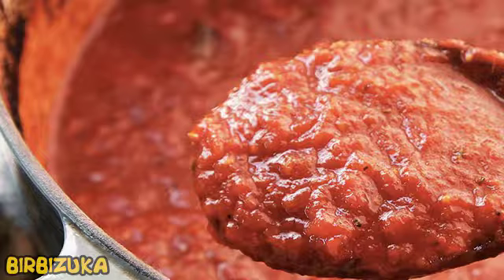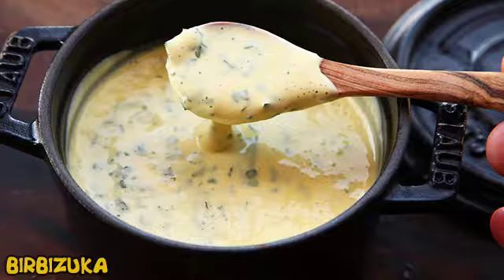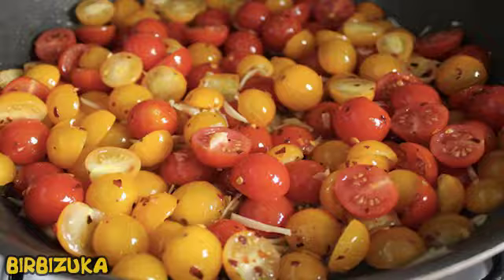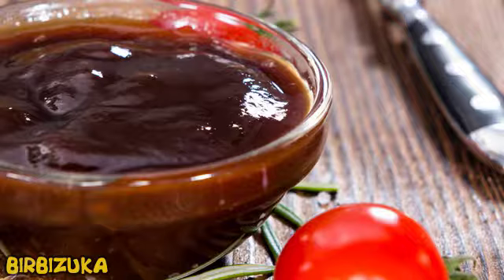6 main secrets of an IDEAL SAUCE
Some dishes do not require any additions, except for a glass of good wine. In others, despite the perfect combination of ingredients, you will always be missing something. During cooking or before serving, these dishes must be supplemented with sauces, gravies and dipes. Liquid seasoning will advantageously shade the dish and give it a complete taste.

INCLUDE EGGPLANT IN YOUR DIET
5 most FASHIONABLE and desirable WAYS to GIVE BIRTH
WHY IS IT WORTH ADDING EGGPLANT TO YOUR DIET
SUPER SIMPLE METHOD will save from more than 15 di...
8 products will help clear arteries, eliminate cho...
8 LIFE-SAVING PRODUCTS AGAINST THE HARMFUL EFFECTS...
WHAT EXCESSIVE LEMON CONSUMPTION MAY CAUSE
Energy saving LAMPS 4 facts about possible HARM to...
SCIENTISTS HAVE NAMED THREE SIMPLE DRINKS THAT STR...
A VIRUS has appeared on Google Chrome, which extor...
Mask introduced the concept of high speed undergro...
TOP FOODS THAT CAUSE HEADACHES AND MIGRAINES
Is it just a headache or something more dangerous?
Home remedies that help hide the GRAY HAIR
DOCTORS HAVE CALLED THE MOST DANGEROUS SUGAR